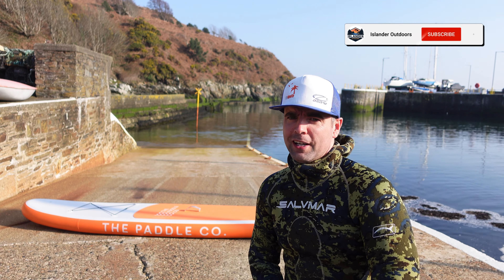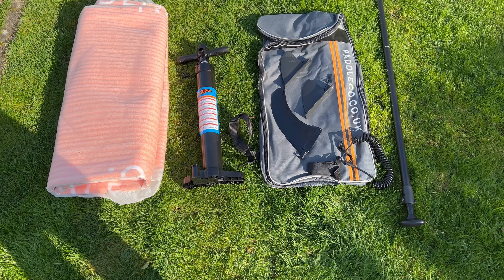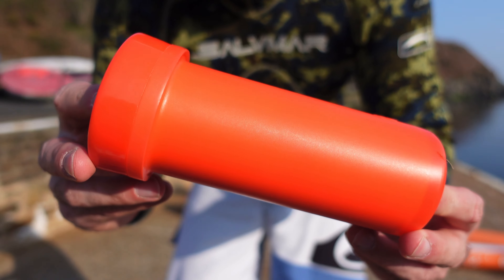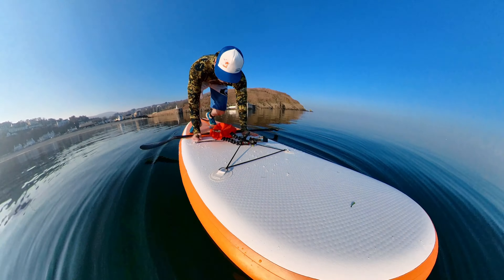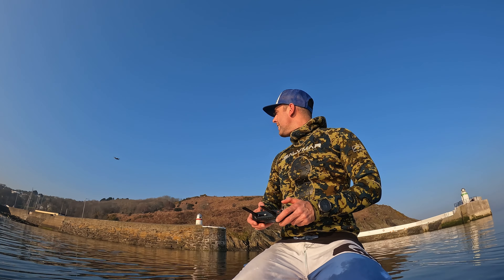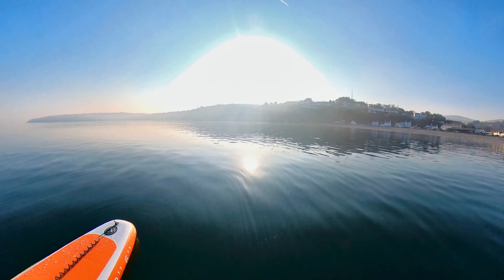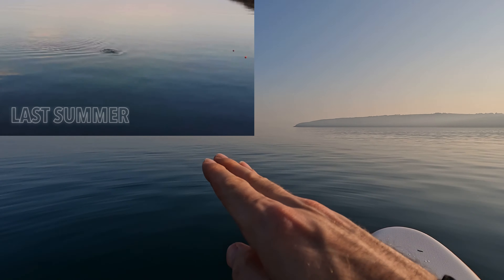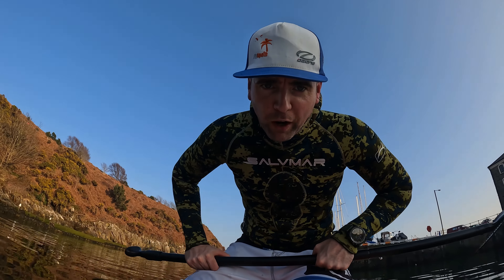BEST Paddleboard for BEGINNERS? • TIPS for NEW boarders 🏄‍♂️ The PaddleCo SUP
Paddle boarding is the fastest growing water sport in the world, I’ve used them for the last few years, mostly camping on the Celtic island I live on from my SUP.

This video I take a first look at The Paddle Co 11ft inflatable stand up paddle board (ISUP)

Hope you enjoy my overview, I’d appreciate it if you could head over to my Instagram and give me a follow there - Islander Outdoors

Thanks